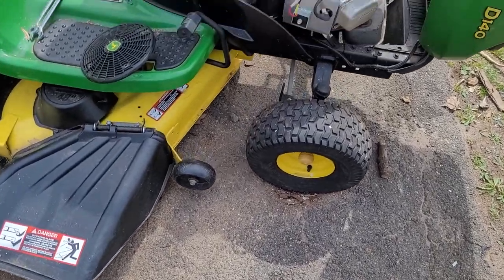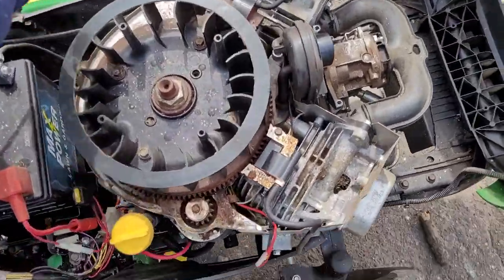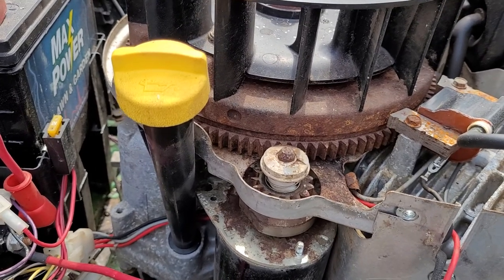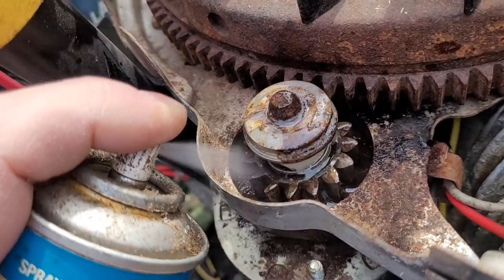IF your starter just spins lube your bendix part 2 John Deere addition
This John Deere tractor wouldn't start. You can hear the starter spinning freely. I show here with great detail exactly how to lube the bendix